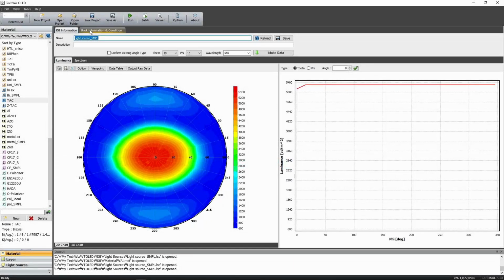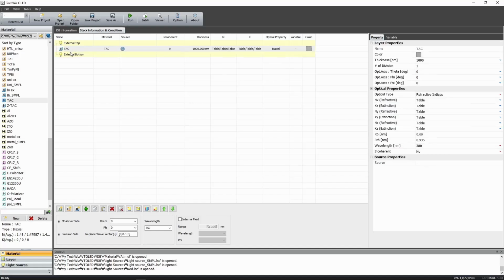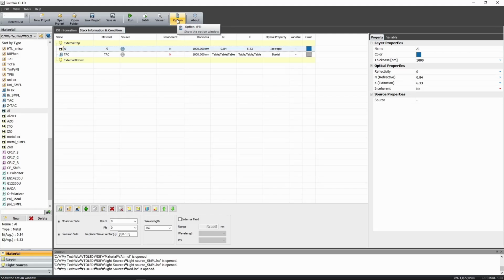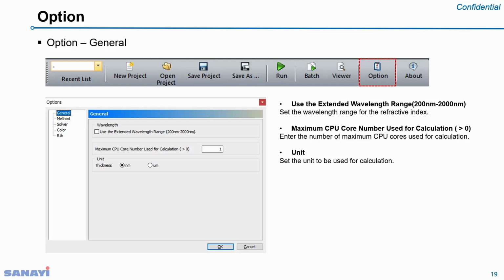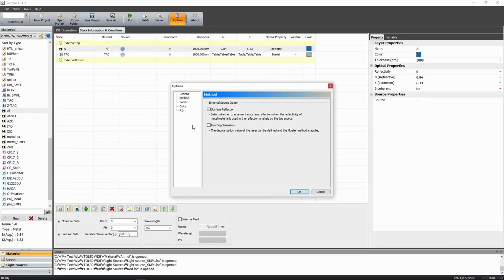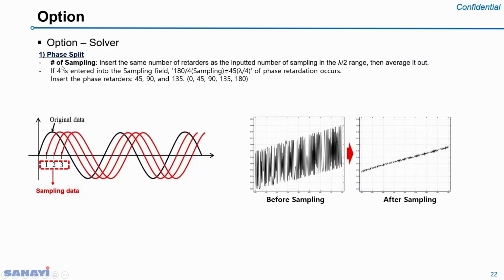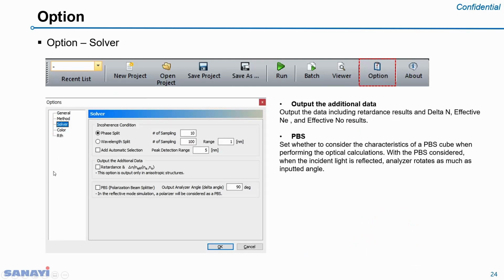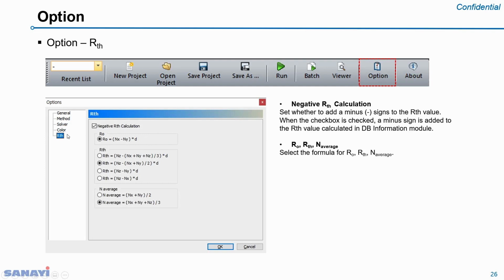TechWiz OLED #3. Stack Information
Overview of the Stack Information tab in TechWiz OLED, and how to use it in simulations.